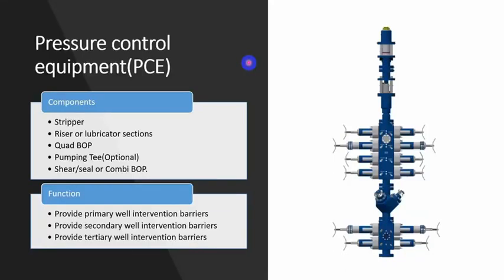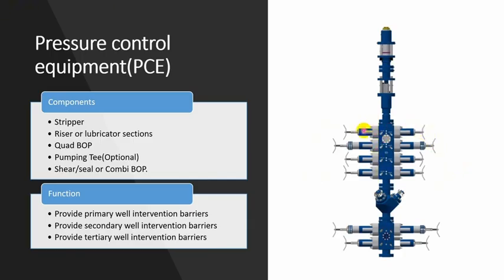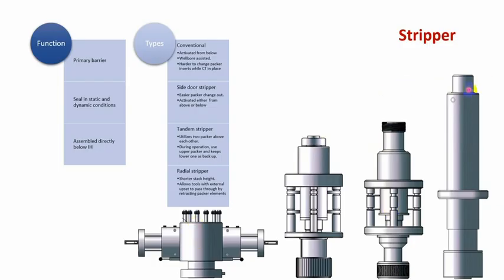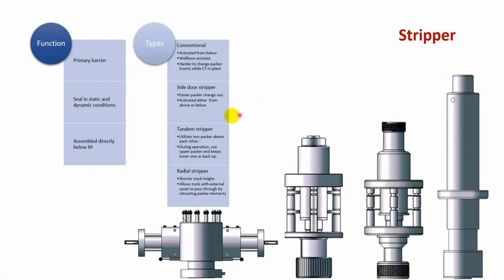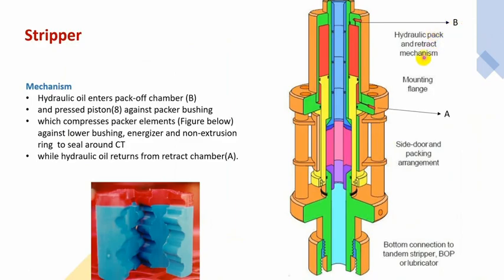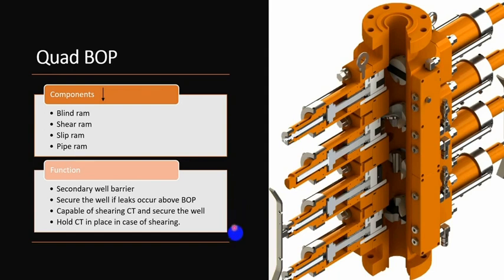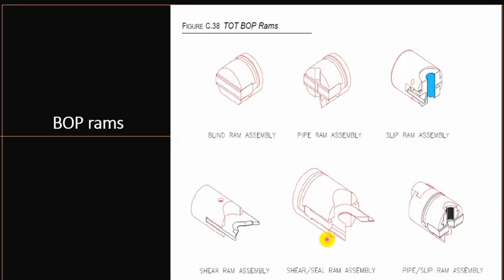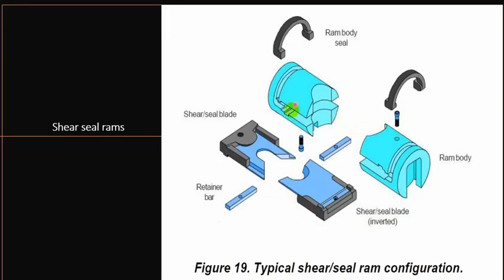Coiled Tubing Course Level1 Part 6